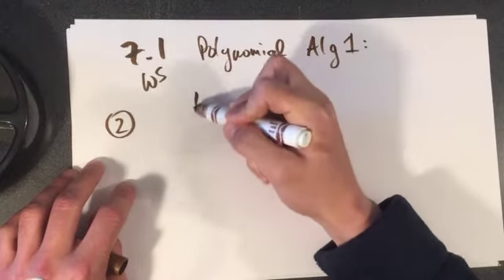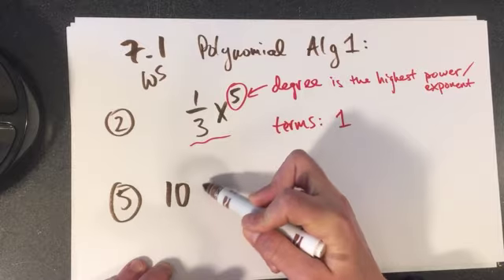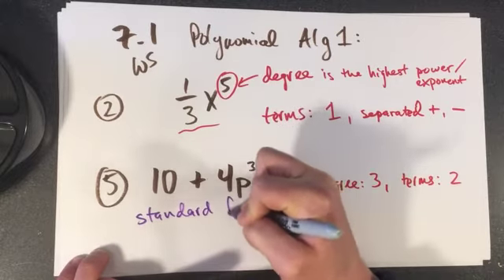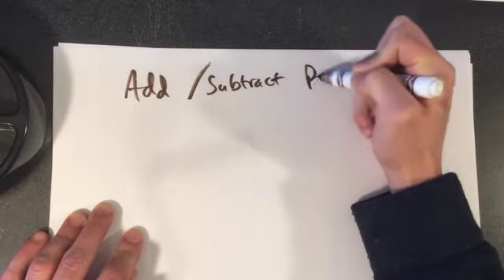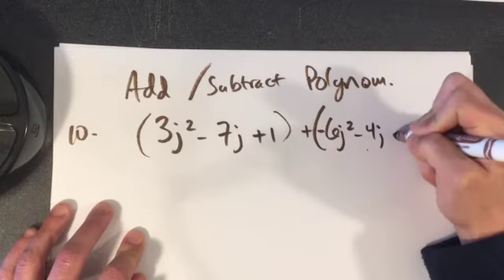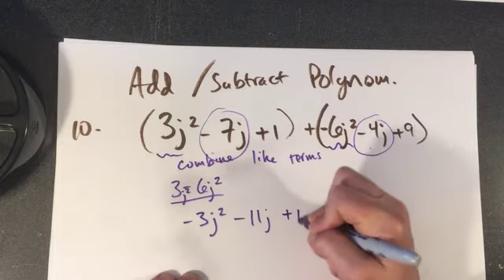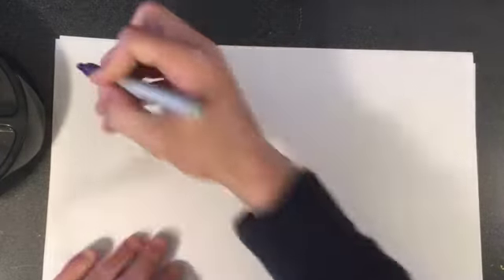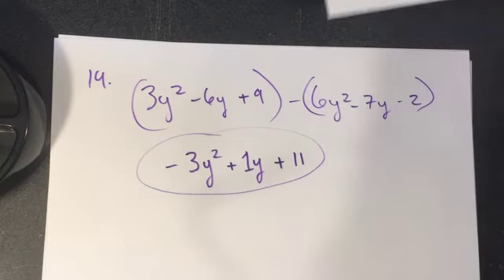Polynomials Alg1 add subtract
terms, degrees, add and subtract polynomials